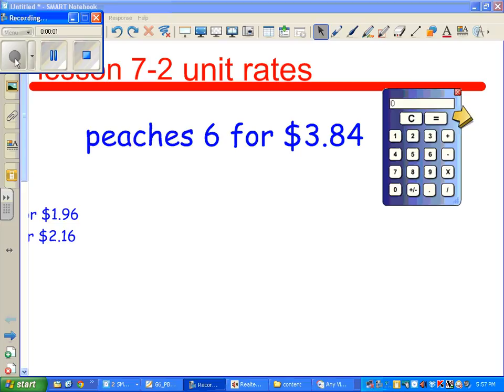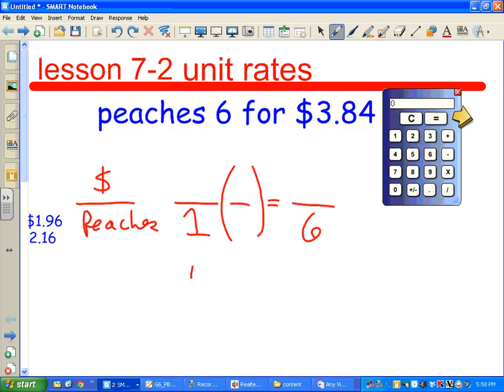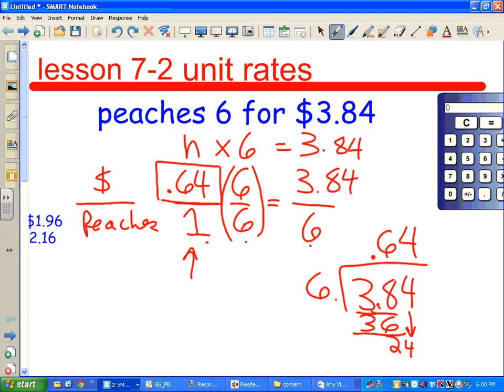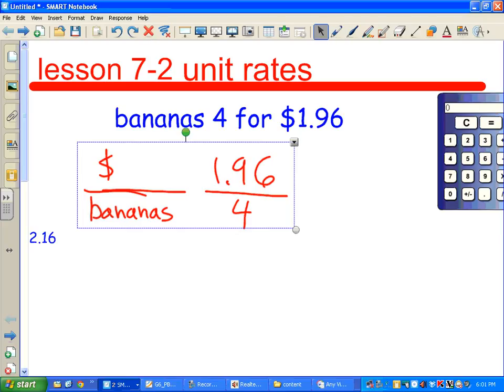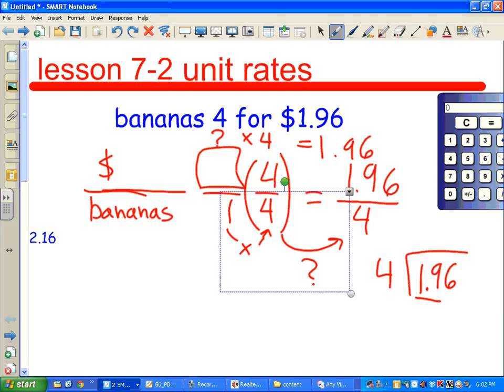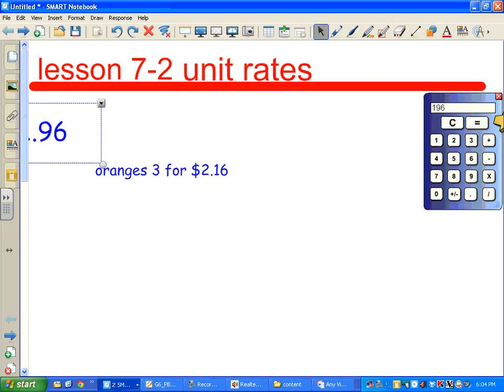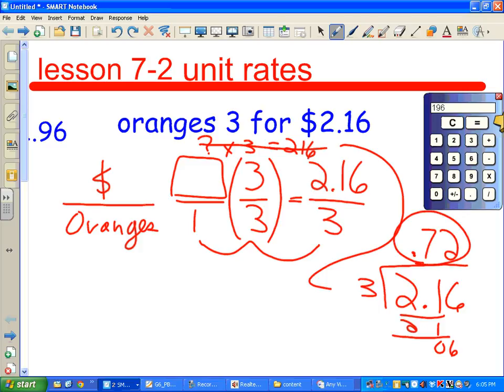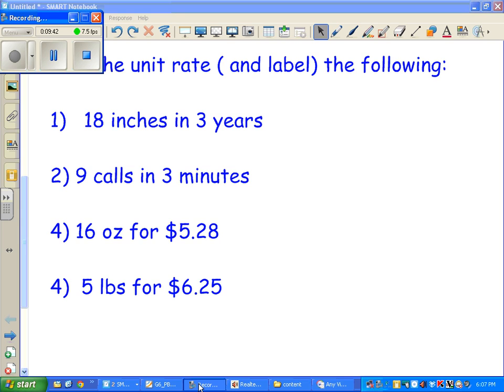lesson7-2.wmv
learn how to use ratios to find the cost of one item